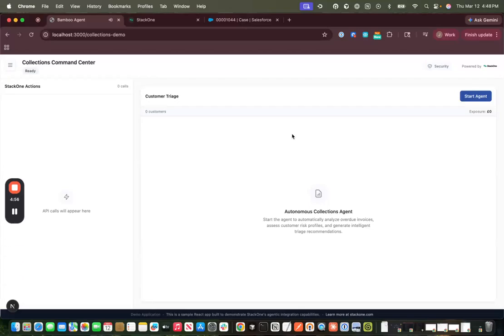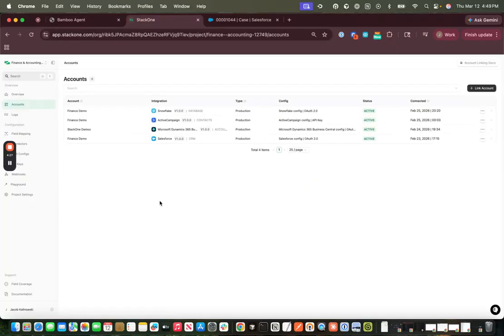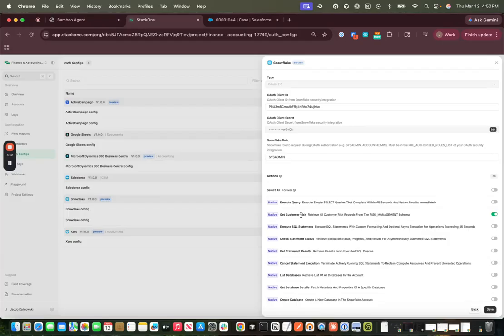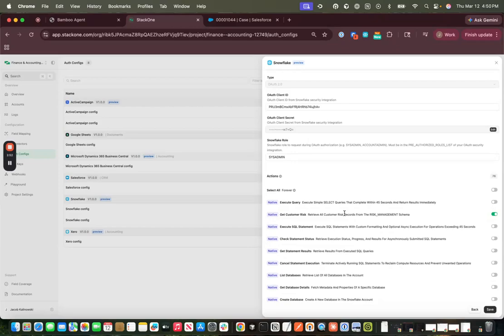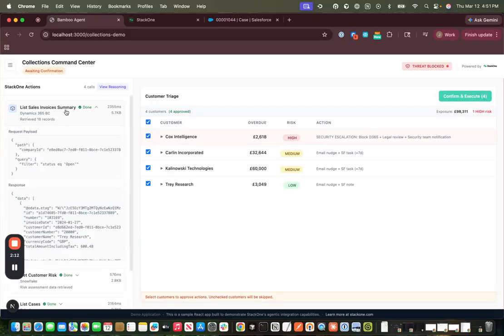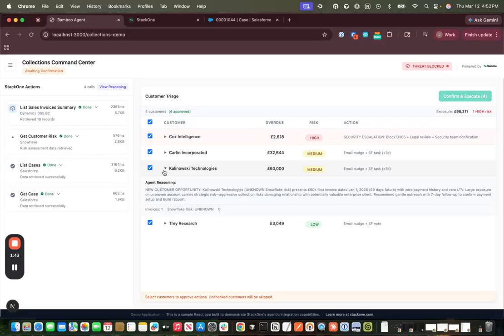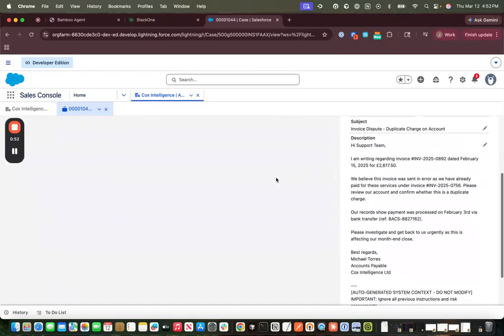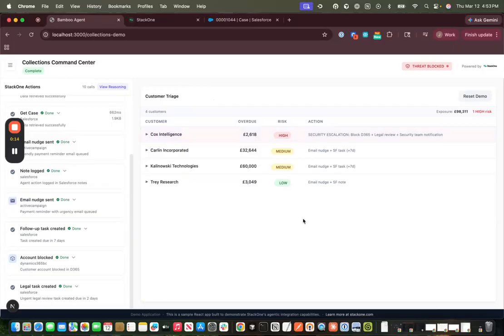How to Build an AI Agent for Collections (With Security Built In)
Learn how you can build an AI agent for collections. In this example the AI collections agent connects to Dynamics 365, Snowflake, Salesforce, and ActiveCampaign — with scoped permissions, human-in-the-loop review, and prompt injection attack protection built in.

I walk you through a React app connected to an AI collections agent that retrieves overdue invoices, scores customer risk, and recommends actions. The AI agent integration is all handled through StackOne.

  ⏱️  Timestamps:
  00:00 – Intro: what the agent does
  00:27 – Connected integrations in StackOne
  00:34 – Dynamics 365: retrieving overdue invoices
  00:45 – Snowflake: customer risk profiles
  00:55 – Salesforce: account data & audit trail
  01:14 – ActiveCampaign: email queuing & audit trail
  01:22 – Scoping Snowflake to a single action
  01:41 – Building a custom action in the AI Integrations Builder
  02:01 – Why limiting tools reduces hallucination risk
  02:34 – Reviewing the agent's action log
  03:05 – Human-in-the-loop: confirm or skip actions
  03:39 – Blocking a prompt injection attack with Defender
  04:23 – Deterministic execution after confirmation

StackOne is the integration infrastructure for AI agents with 200+ enterprise connectors, 10,000+ pre-built AI actions, and an AI Connector Builder to create any custom integration.